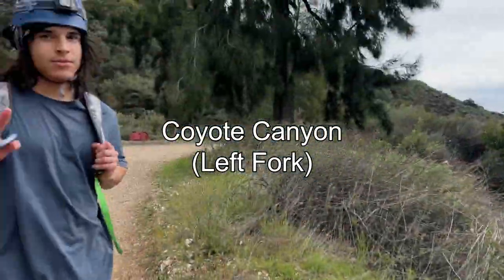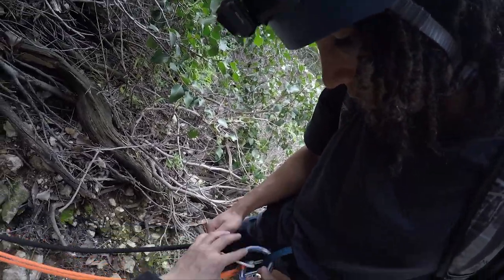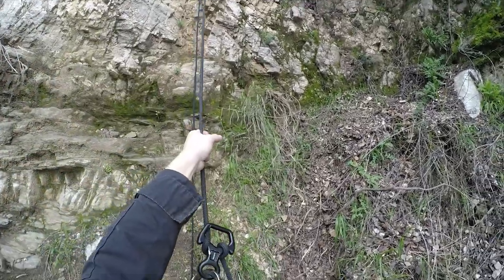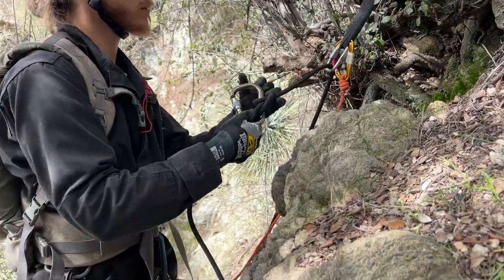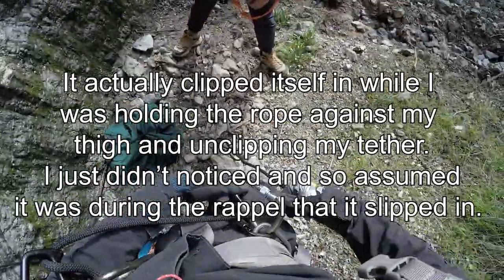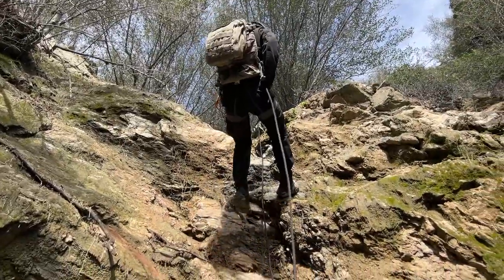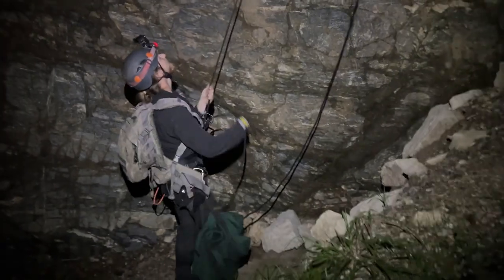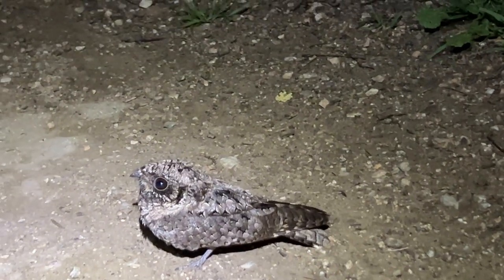Rigging Practice in Coyote Canyon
Practicing some rigging setups for rappelling in a canyon.

Timestamps:
1:33 Figure 8 Knot Block
5:53 Figure 8 Carabiner Block
10:27 Clove Hitch Carabiner Block
15:15 MMO
19:43 EMO
23:44 Stone Knot w/ Carabiner
27:01 Big Butterfly